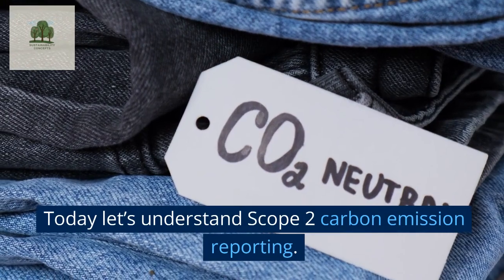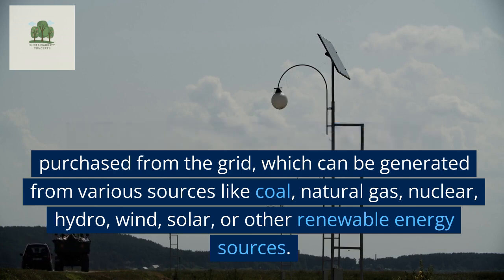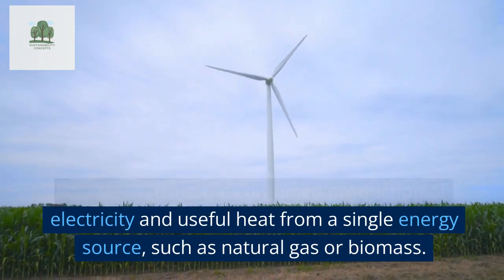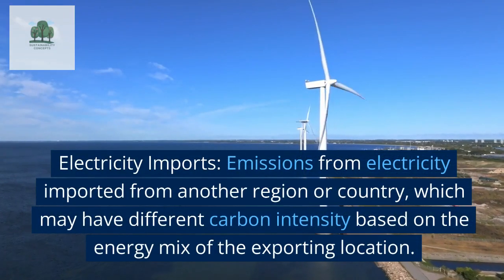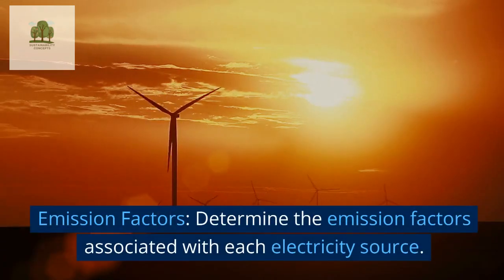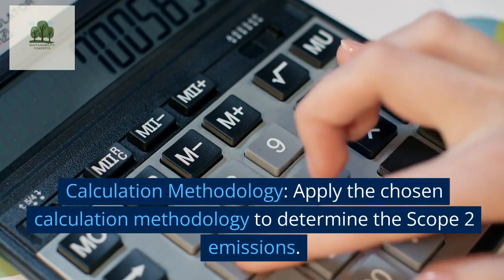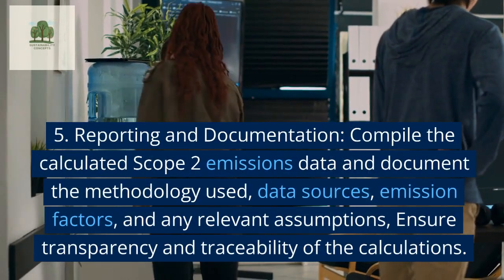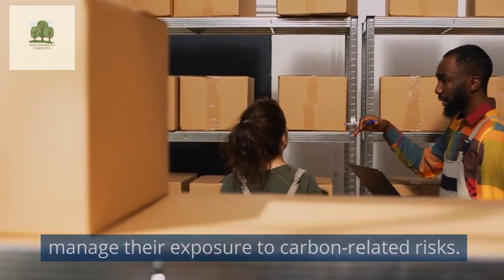Scope 2 carbon emission reporting- what is scope 2 emission? How to report it? Benefits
We will try to understand what are scope2 emissions? How to analyze, measure, and calculate Scope 2 emissions? What are the benefits?  We will discuss all these important points in detail.
Through my channel, @SustainabililtyConceptsforAll our main focus is to explain all sustainability-related topics and create awareness among all. We will make sure that we touch on all sustainability-related topics and clear your doubts. Please feel free to drop your comments, if you have any suggestions, comments, or topics in mind. Please hurry and check other videos on our channel @SustainabililtyConceptsforAll

 Check out -